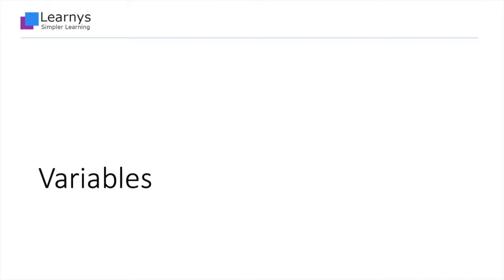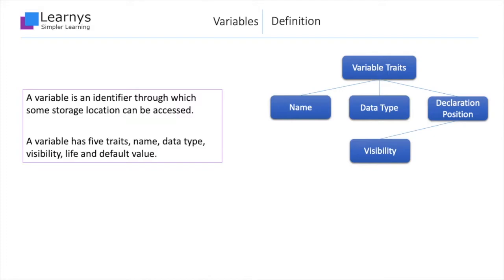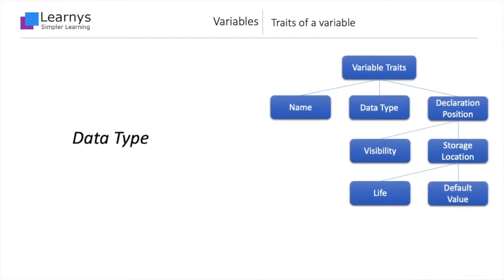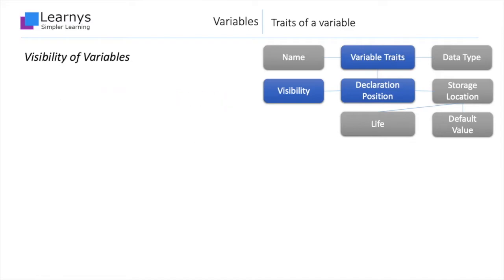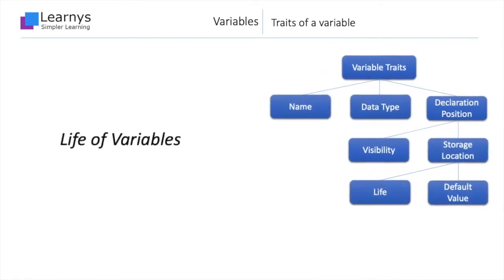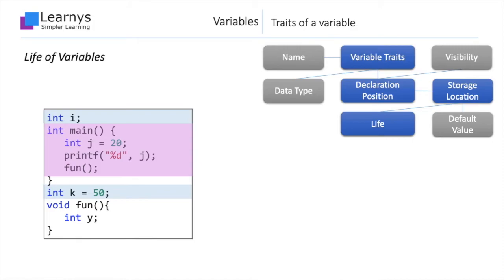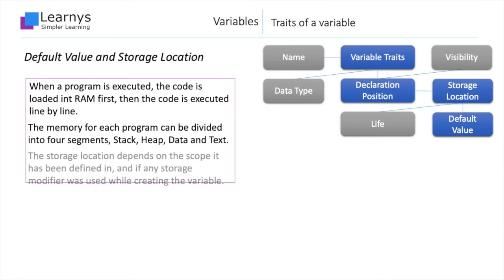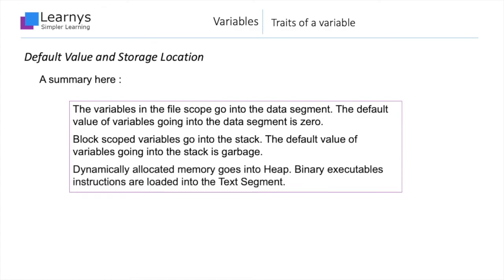Variables in C Language Lesson 3 of 6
This video is part of a 6 video series on Variables in C programming language. These 6 videos cover data type, scope and storage class of variables. These videos are essential to have a finer understanding of variables and their behavior in C programming language. Please watch other videos too for a better understanding of this concept.